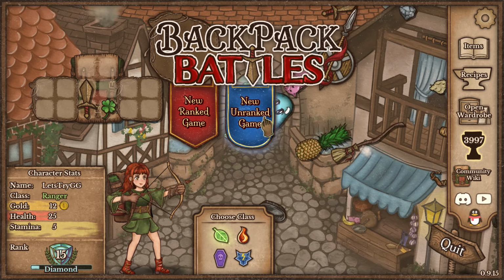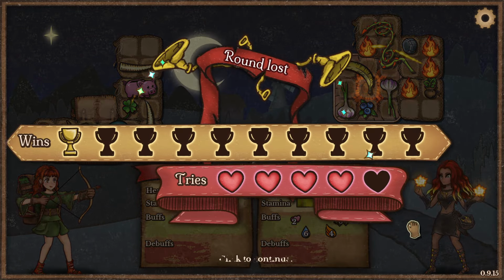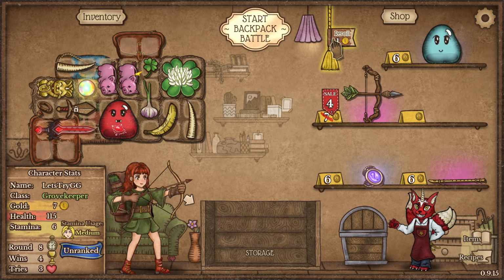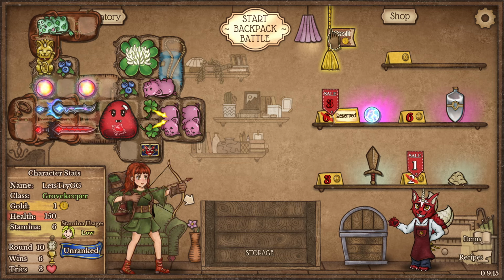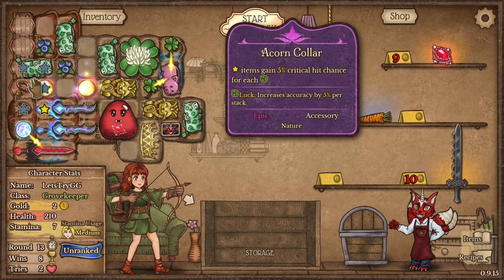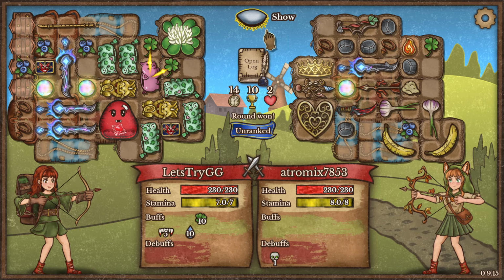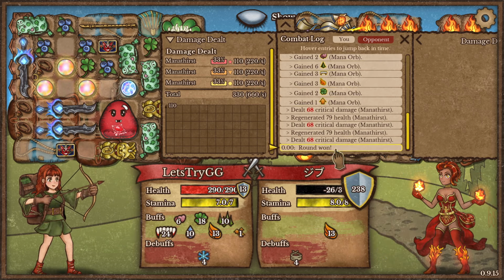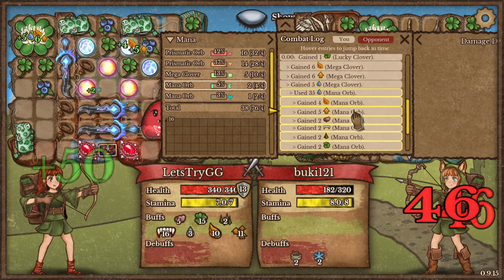0:00 InstaKill Build: Backpack Battles Unranked Ep 7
Shure MV7 Mic